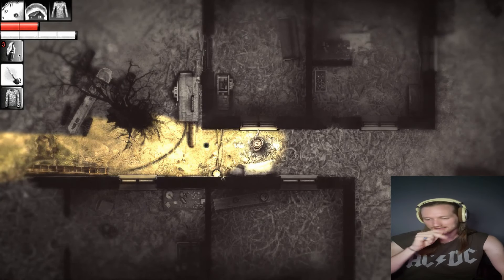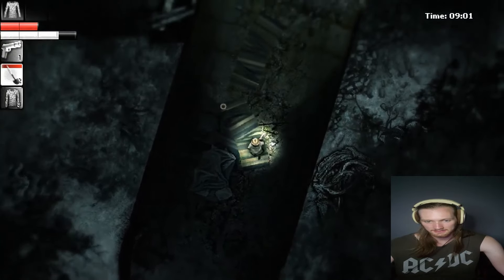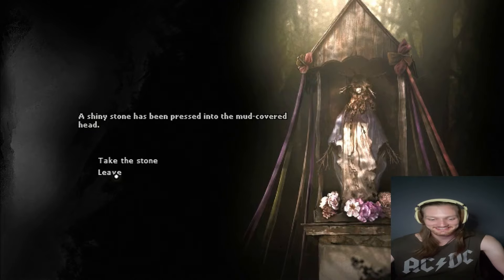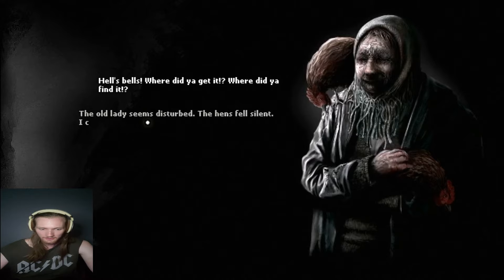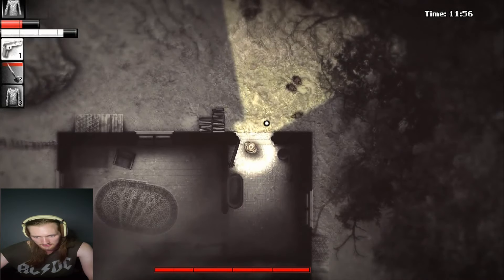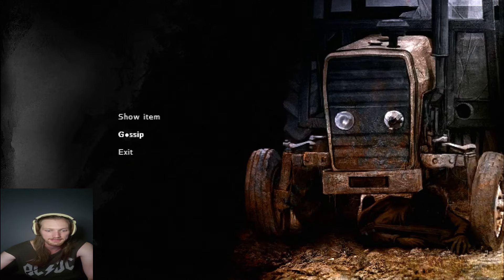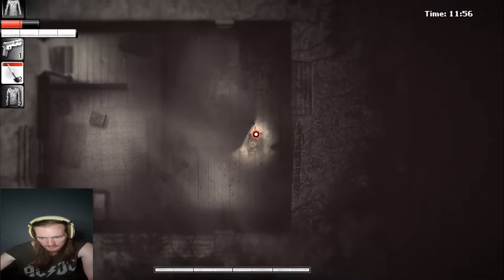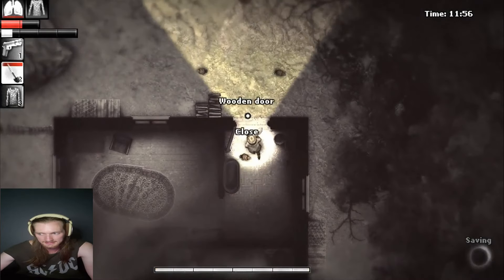The VILLAGE Darkwood [Blind] Playthrough 9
We have a big talking episode today, so prepare for some more fun characters!